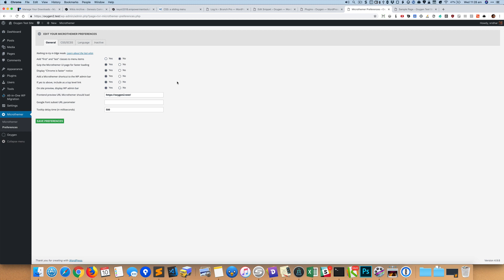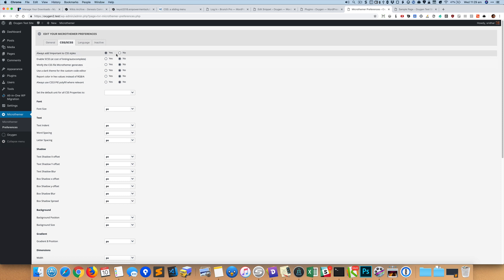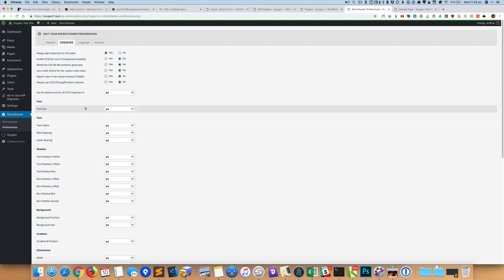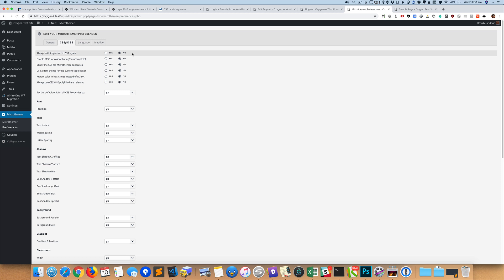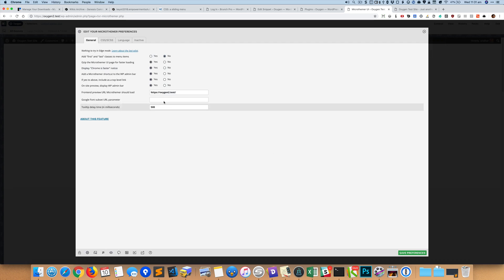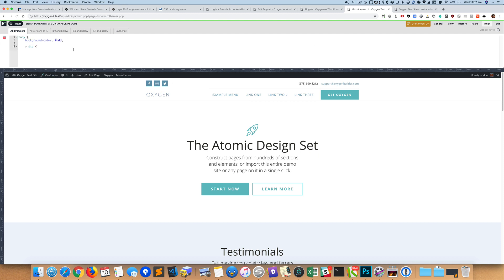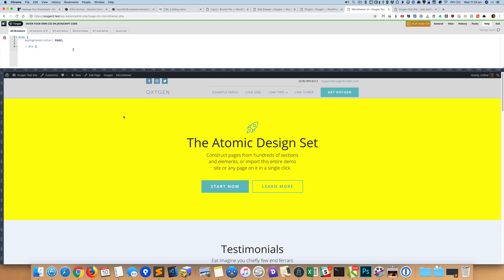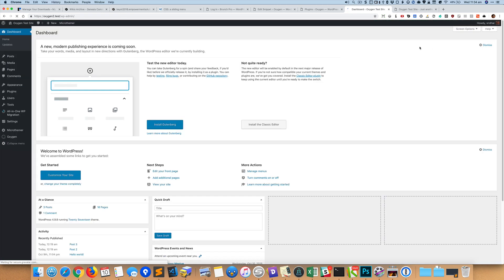Sass in WordPress using Microthemer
In this screencast I show how we can have Microthemer, a WordPress plugin convert our SCSS into CSS and load it on the frontend.